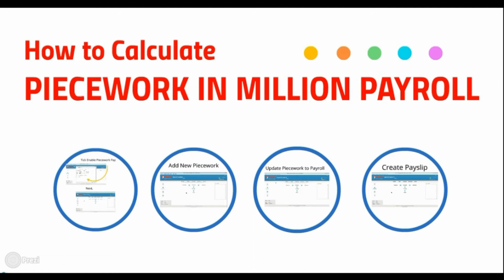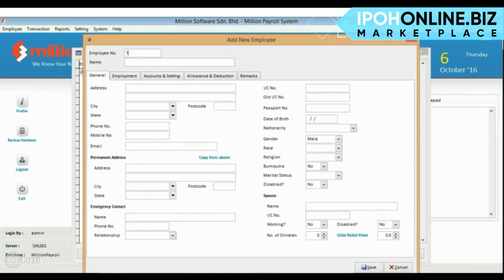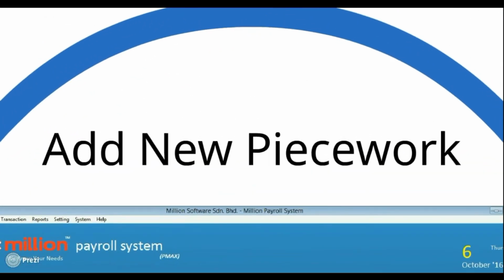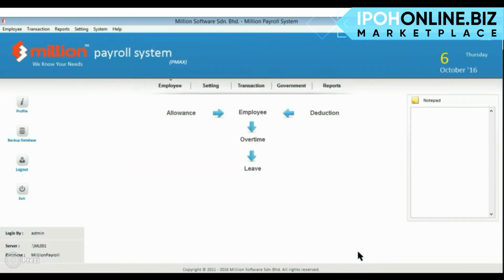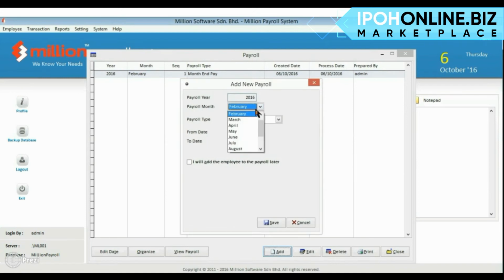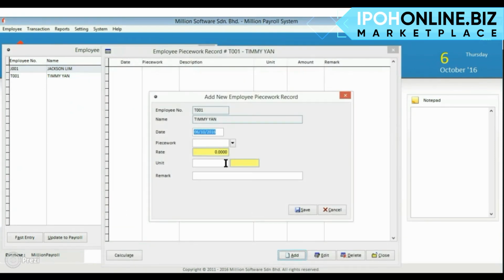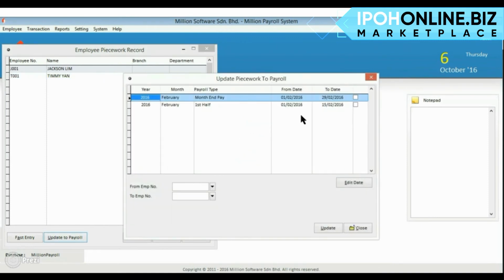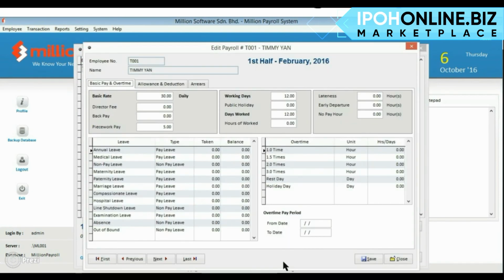MILLION | Payroll Tutorial 6 How to maintain Piecework in Million Payroll | IPOHONLINE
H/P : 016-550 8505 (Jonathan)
H/P : 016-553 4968 (Ong Yan)